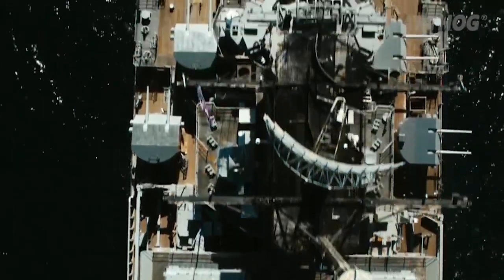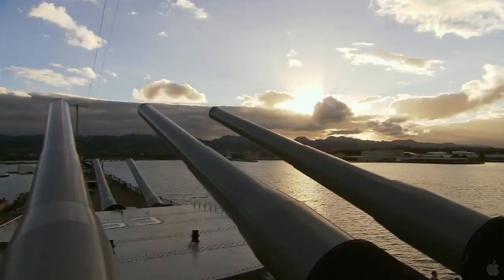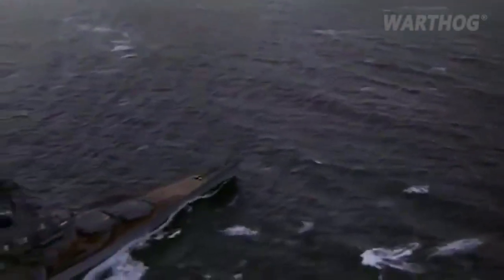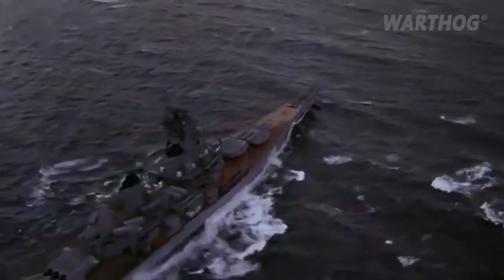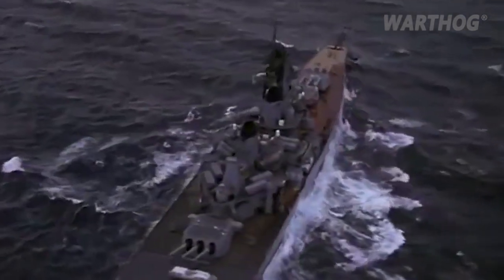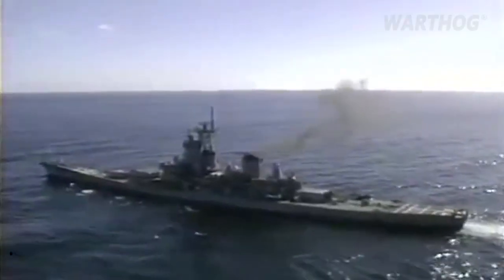THE US NAVY SUPER BATTLESHIP - USS KENTUCKY || 2022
USS Kentucky was originally intended as the second ship of the planned Montana-class of heavy battleships.